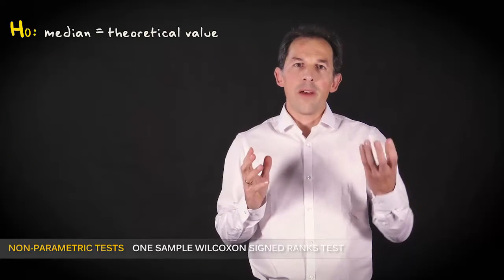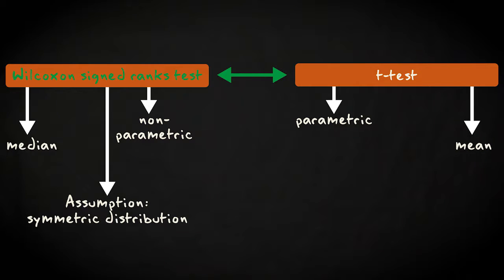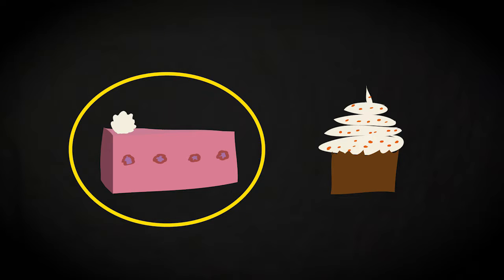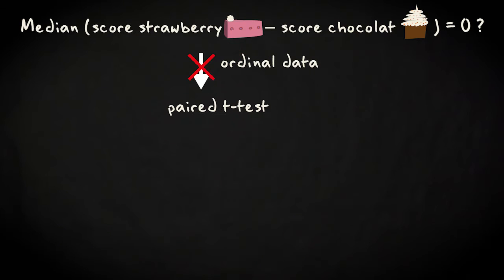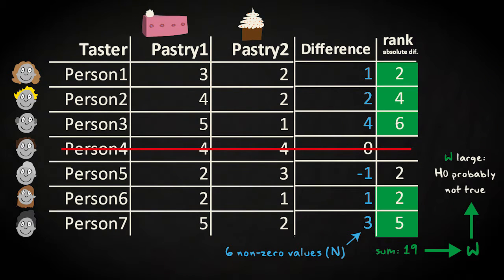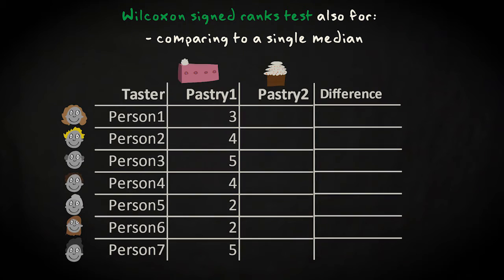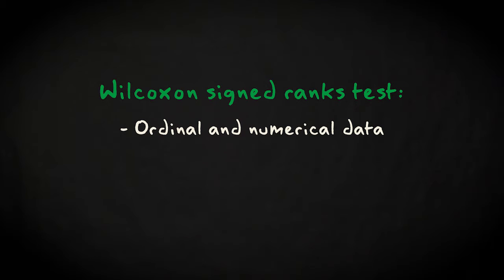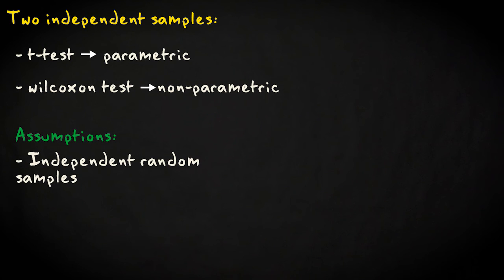6.3 One sample - Wilcoxon signed rank test | Inferential Statistics | Non-parametric tests | UvA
This video explains how the Wilcoxon signed rank test works. You use this test when you want to compare a sample average to a theoretical value, but you can't use parametric tests because its assumptions are violated.